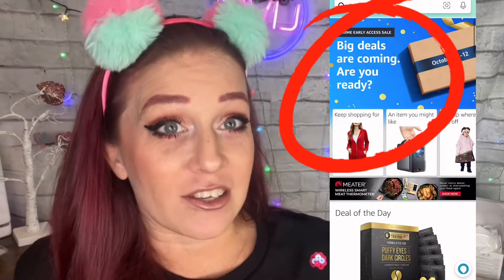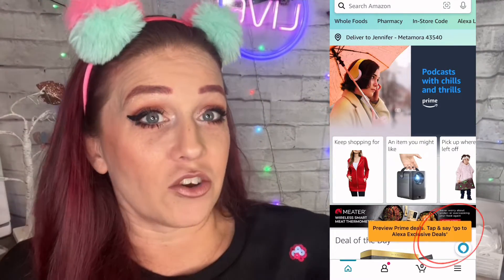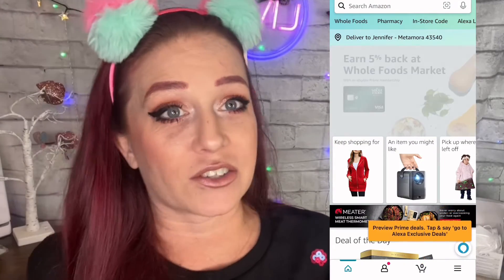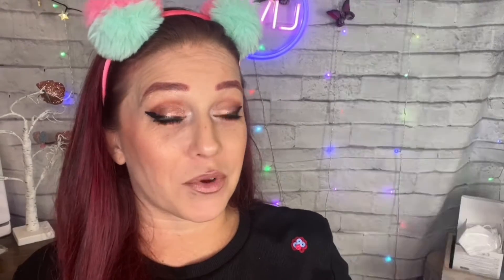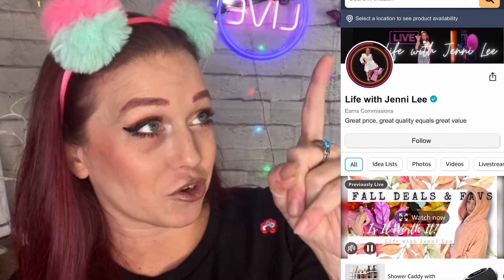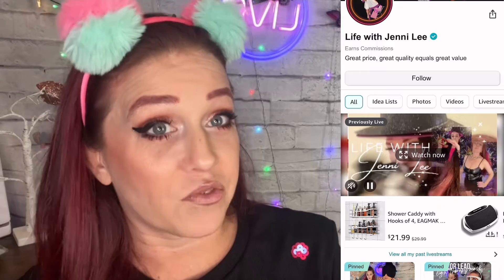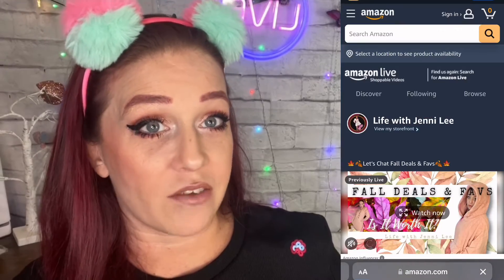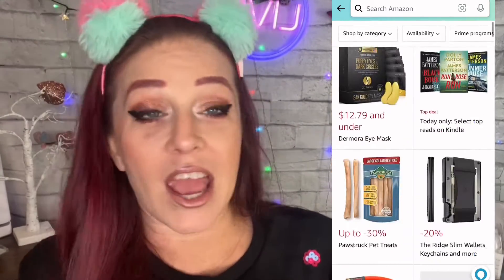Amazon Prime Early Access Sale in October 2022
Yes, it’s almost here! 2 days of epic deals from Amazon. Tune in October 11 & 12 for nonstop deals

Link to my page